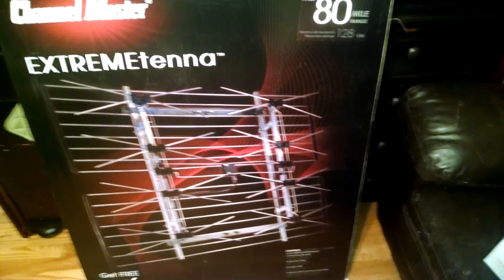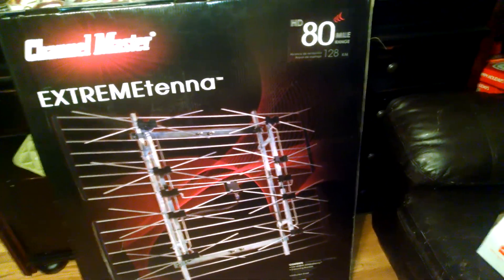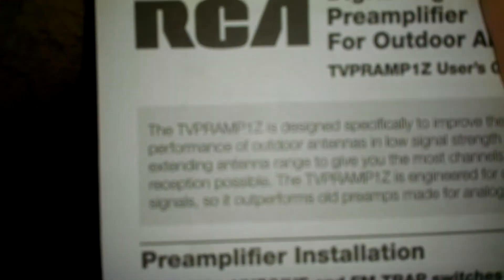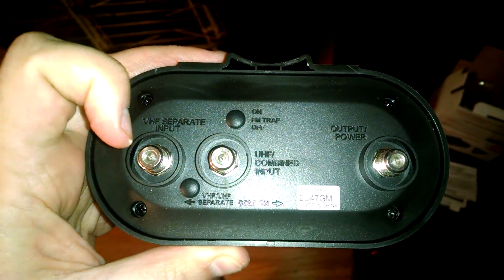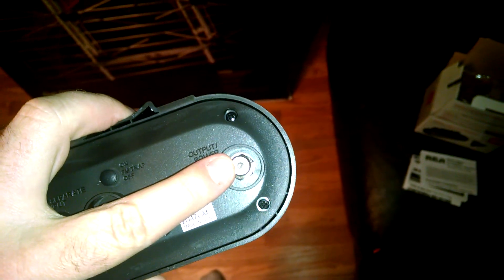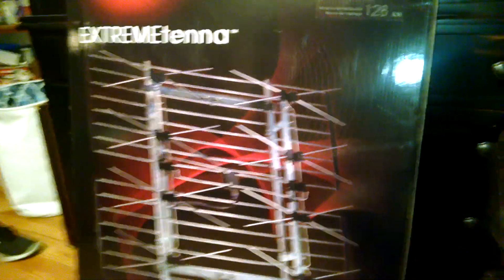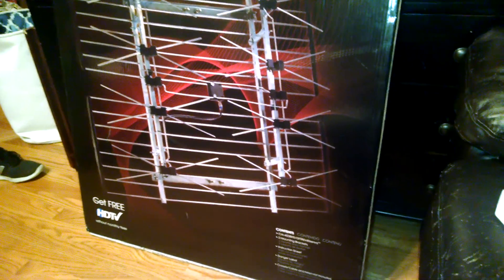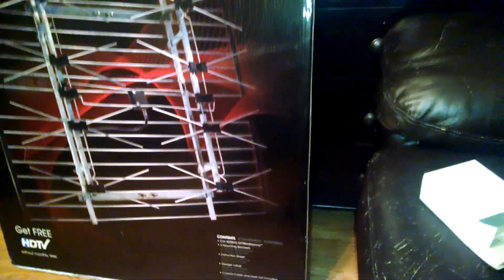TV antenna project: UHF antenna and amplifier/diplexer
My Channel Master CM-4228HD UHF antenna and RCA TVPRAMP1Z amplifier/diplexer have arrived, and I thought I'd talk a bit about them before I install them in the attic this weekend.

Things I forgot to mention:
- I went with a fringe antenna because I'm trying to pick up stations that are around 30 miles away via my attic, and when testing my homemade DB4 even outdoors I was not able to get every channel I wanted. There are also lots of trees around, and the Seattle area is known for being wet.
- There are 2 other common types of fringe-area UHF TV antennas: The big old-school Winegard all-in-ones that would be harder to fit in my attic, and a kind with lots of bowtie elements on a long front-to-back boom. These are both more directional than a DB8 and don't provide significantly different gain.